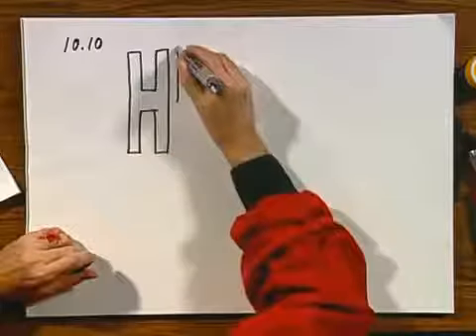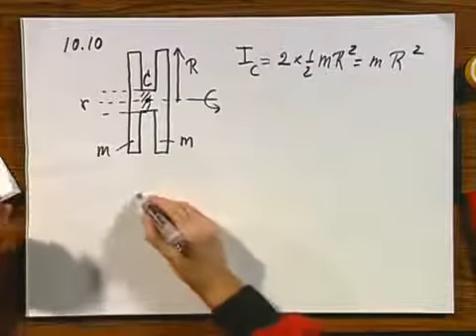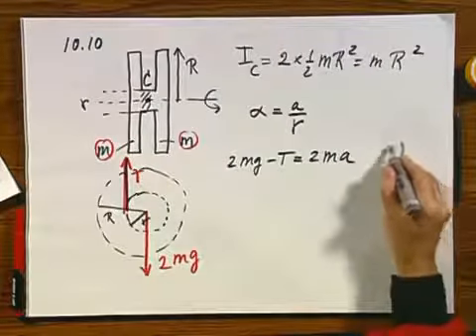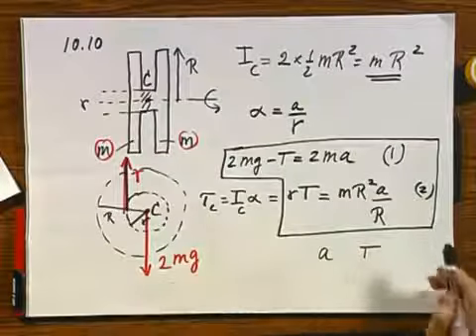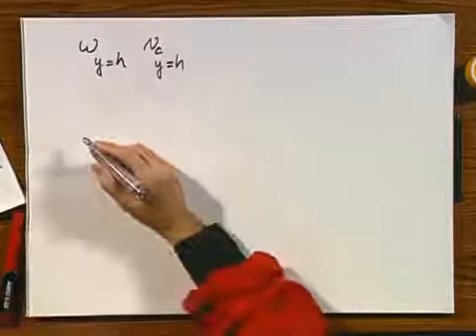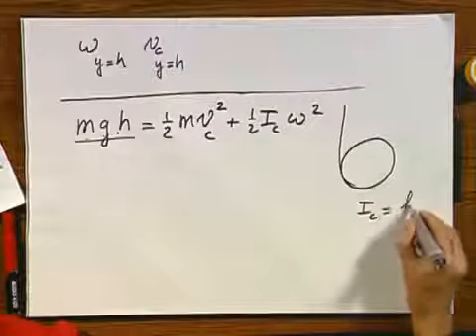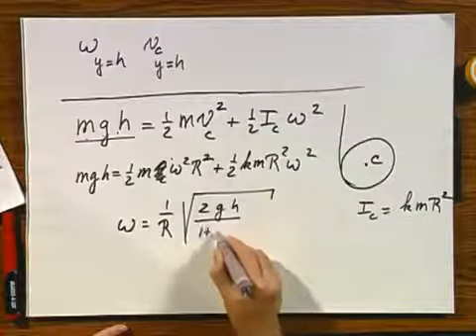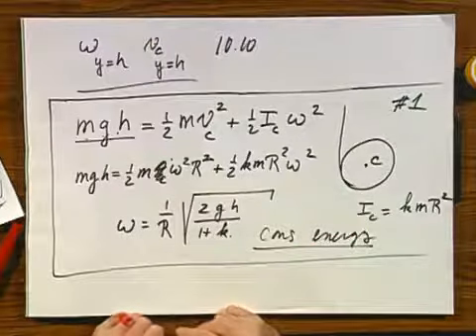Module 27 02 Analyze the motion of a yo yo